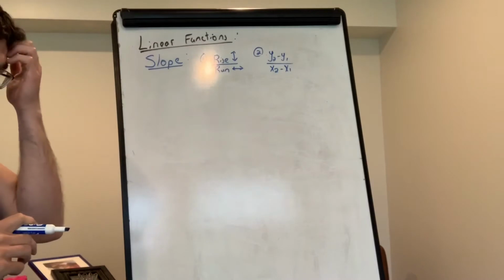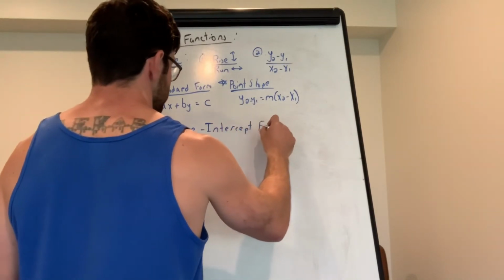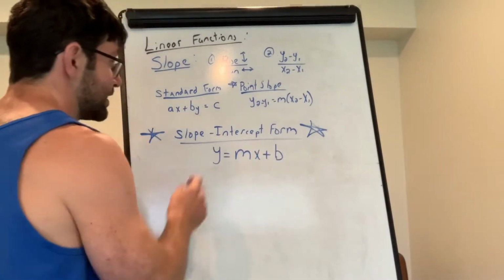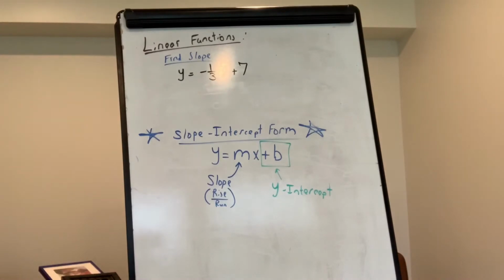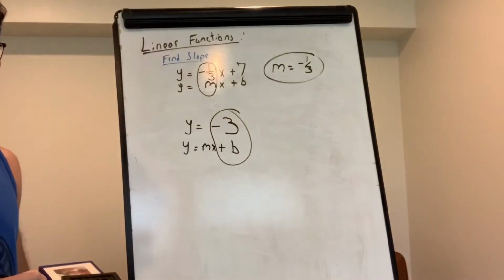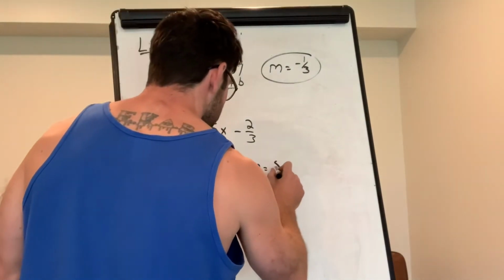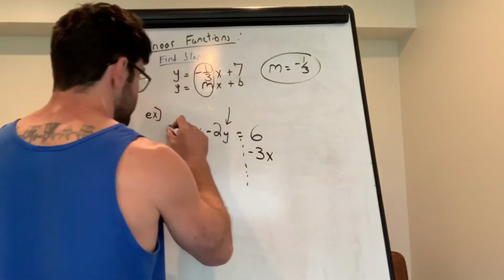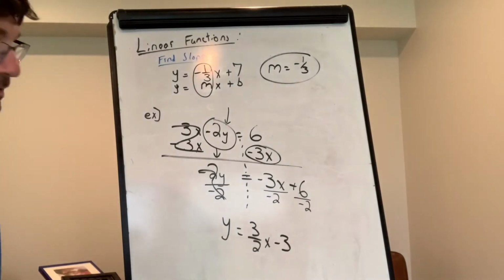Week 5: Extension Video #3